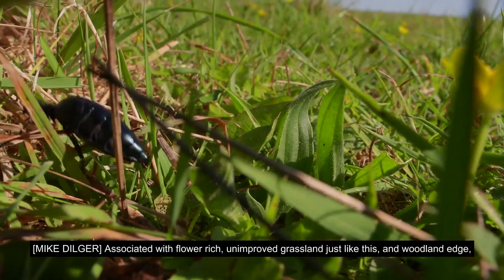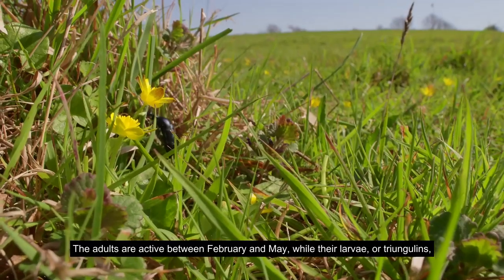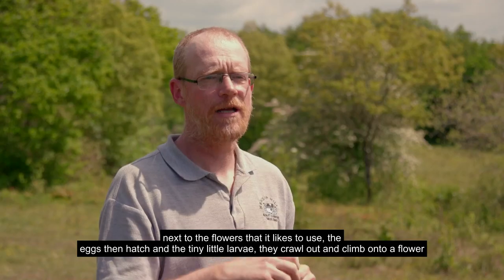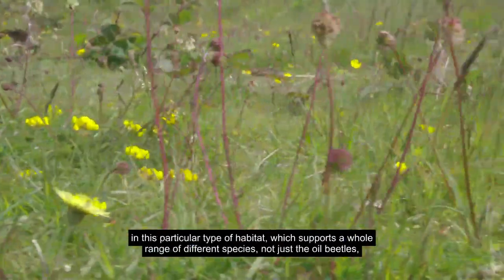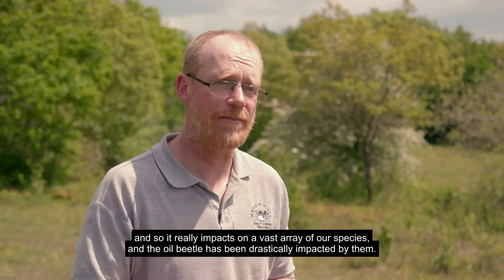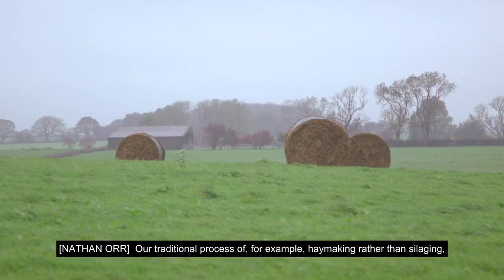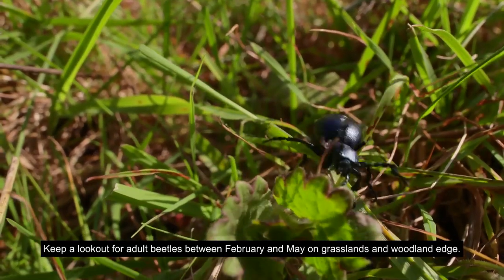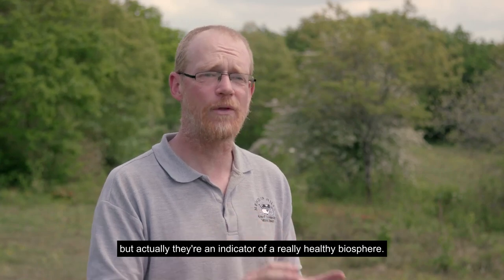Black oil beetle - a champion species for the Mendip Hills National Landscape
You'll learn to love the Black oil beetle. This lumbering, shiny black beetle lives a very strange life. Watch the film to find out more this parasite, with some really rare footage! Mike Dilger learns all about this champion species from Nathan Orr, Nature Recovery Ranger for the Mendip Hills National Landscape.

Black oil beetles are emerging now and if you come across one you know you're on really good grassland that's rich in flowers. You're also probably in the Mendip National Nature Reserve along the south facing slopes of Mendip.

The Champion Species are; adder, greater horseshoe bat, Cheddar pink, dormouse, black oil beetle, water vole, small pearl bordered fritillary and skylark. What makes them champions? They’re all threatened and vulnerable to disappearing from our lives. They all tell us how good, or not, the areas are where they live. And, they’re all quirky, conversation-starters!